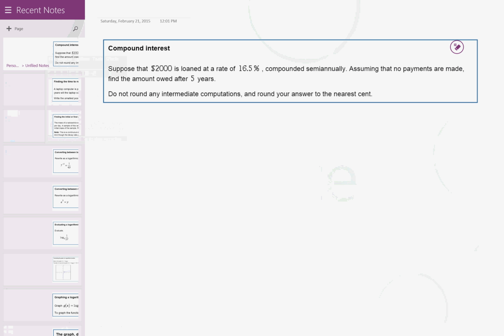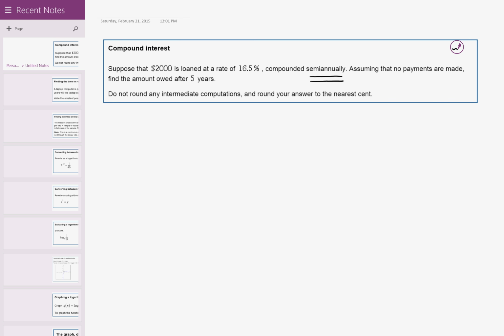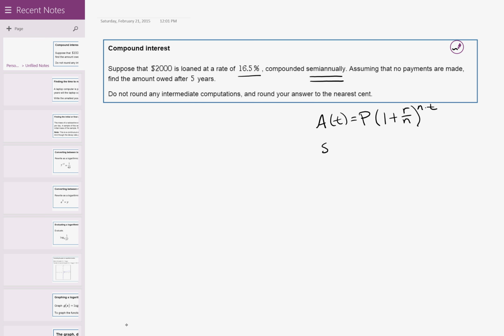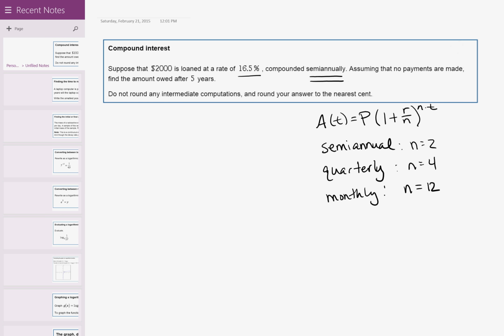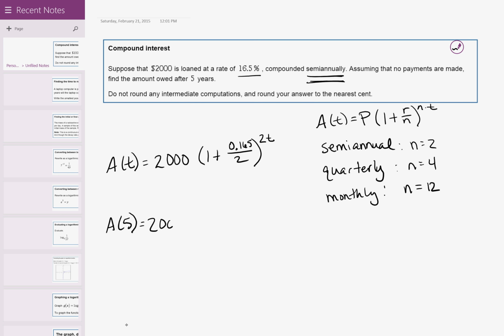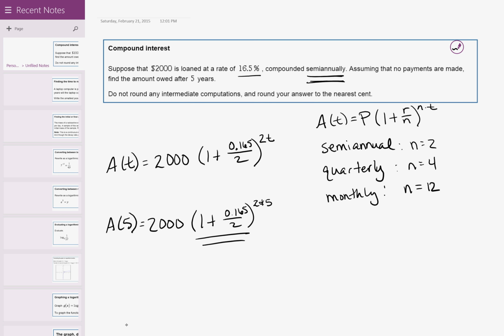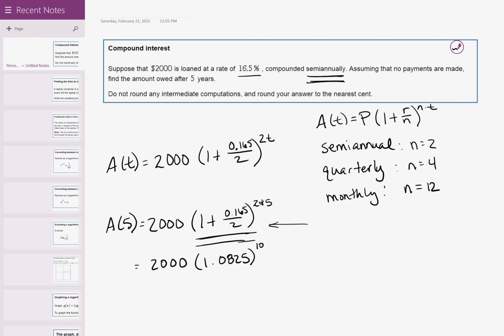21 06 Compound interest